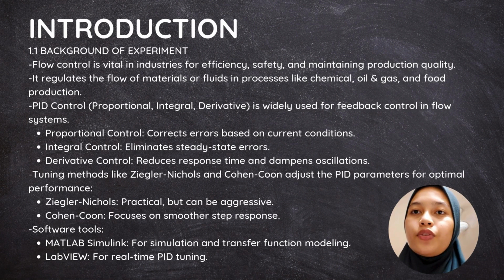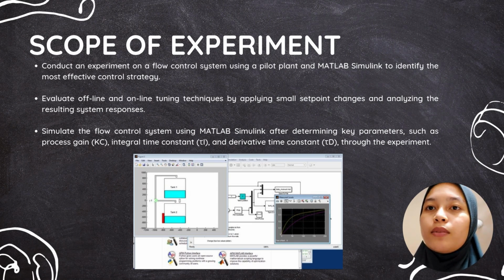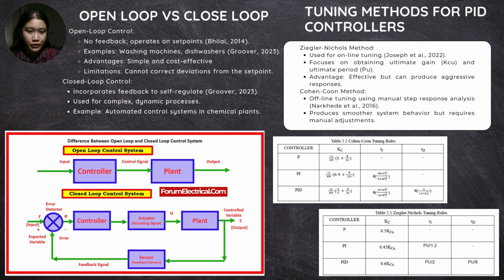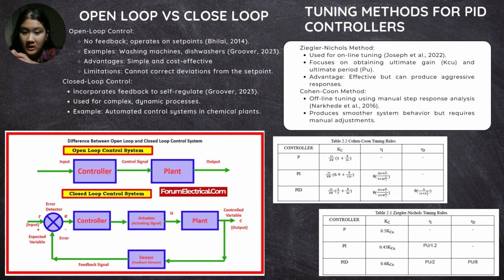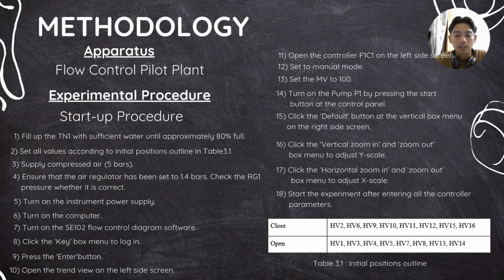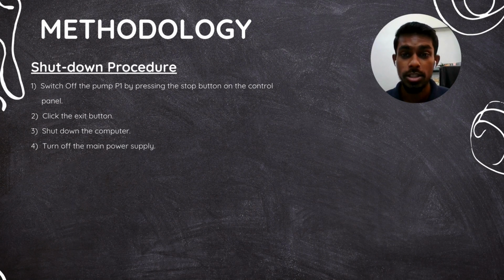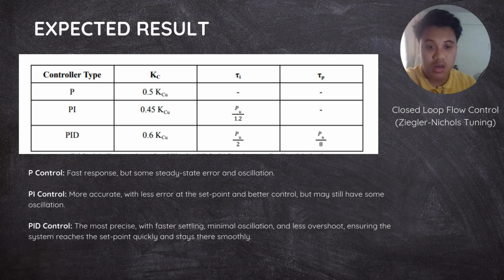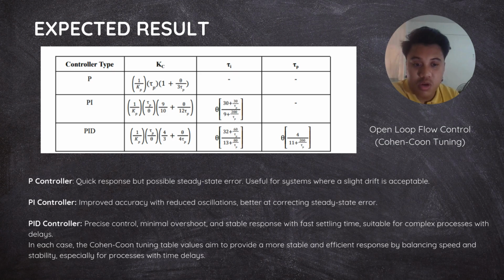Video proposal Flow control in Pilot Plant. Group 5